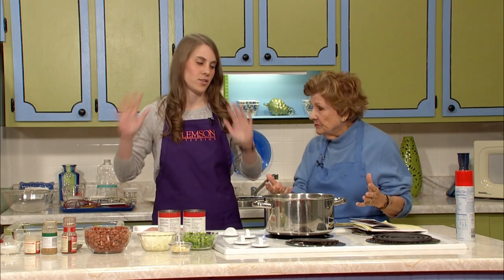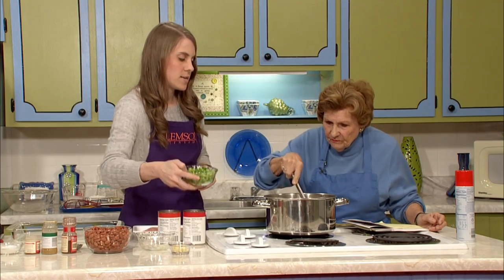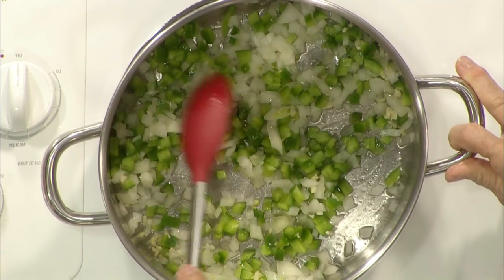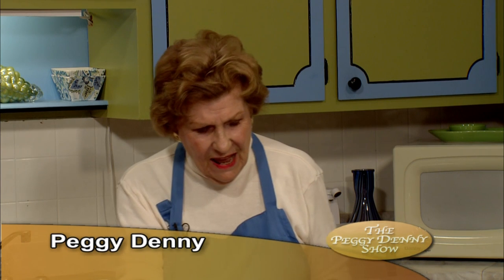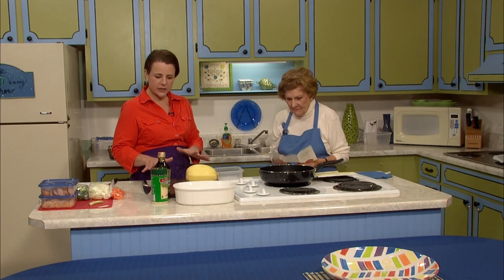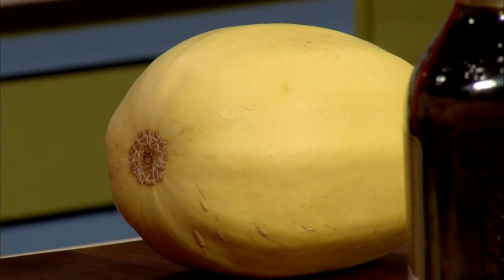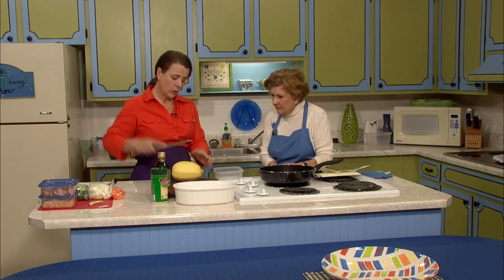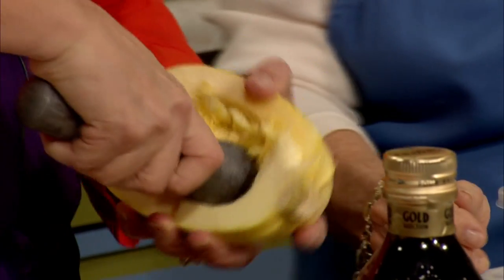Nicholas Andrews' Directing Showcase #2 (Cooking Shows)